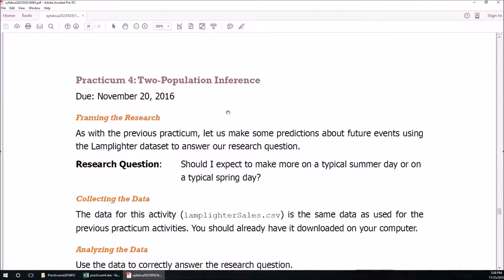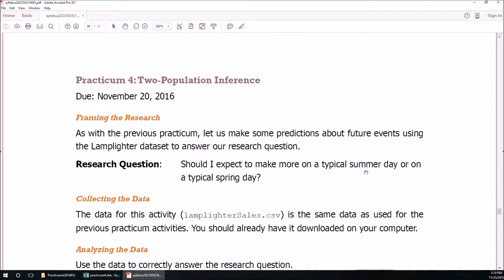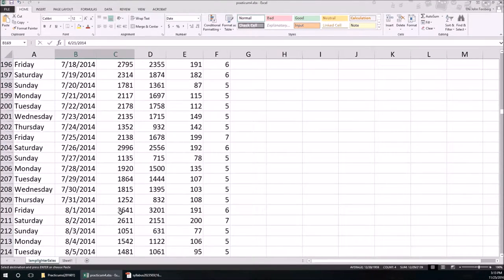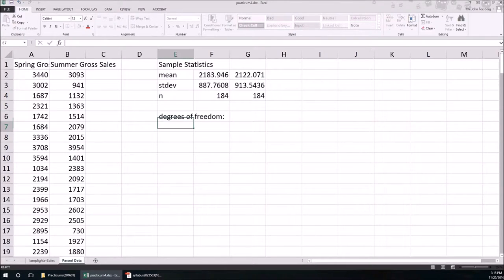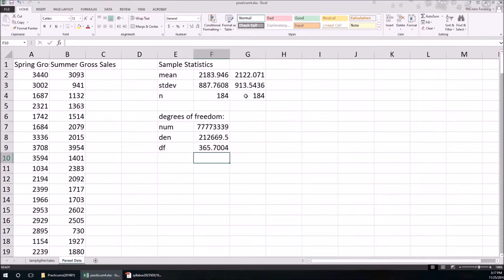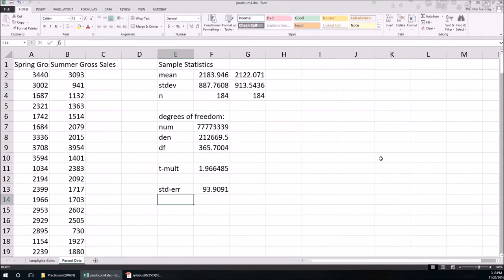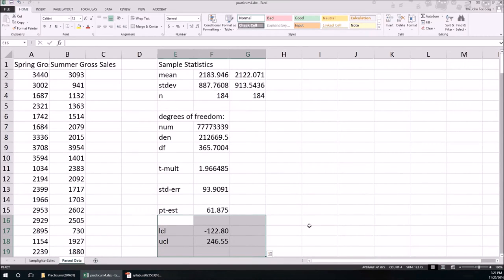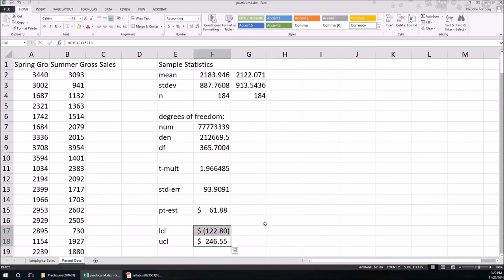Practicum 4 Discussion